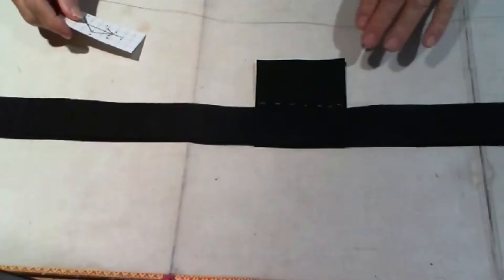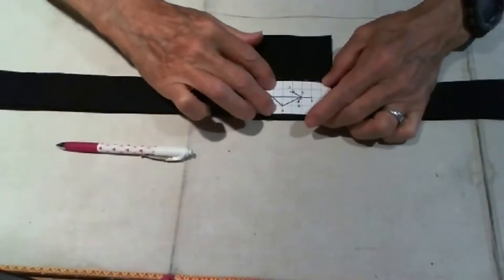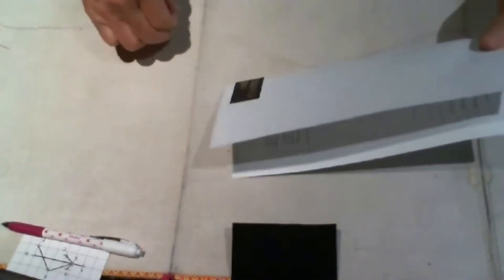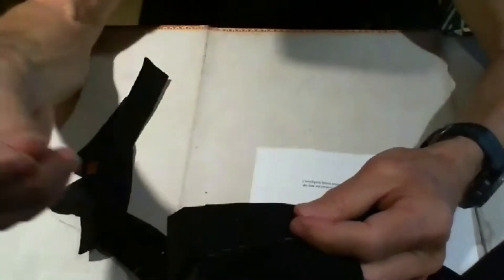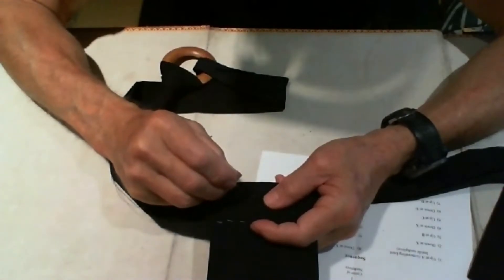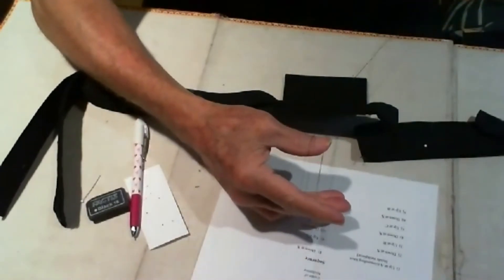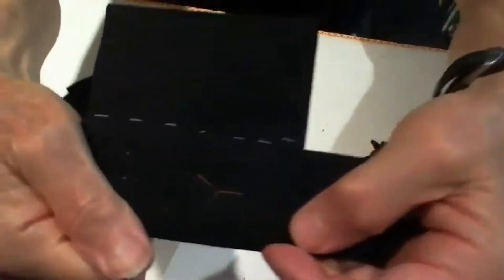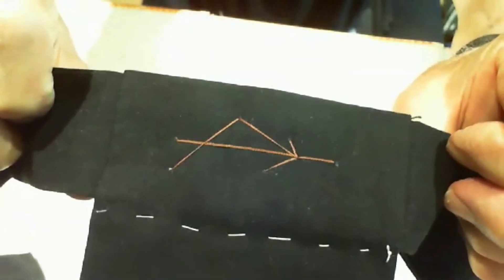Video 18 Pine Needle Stitch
This video shows how to make the Pine Needle stitch on the neck piece.